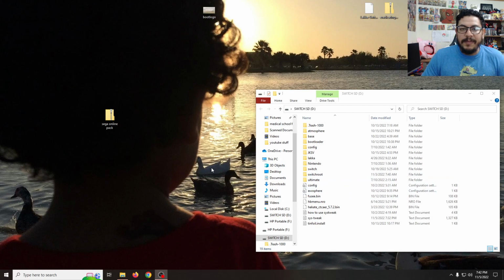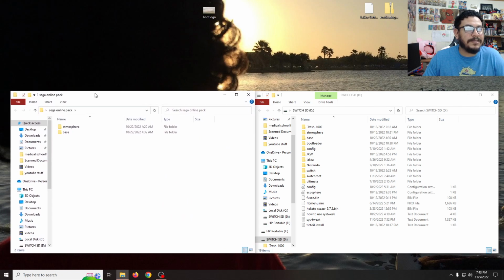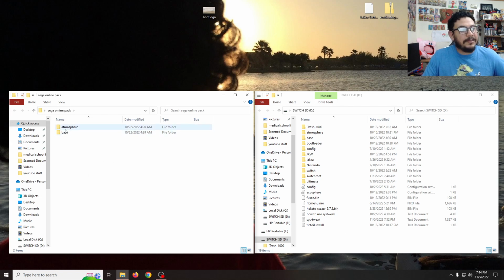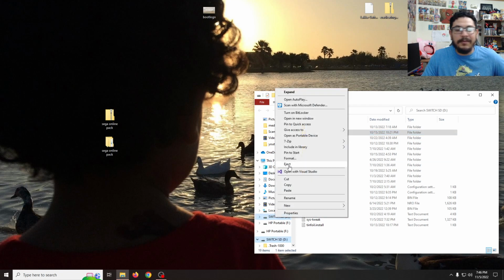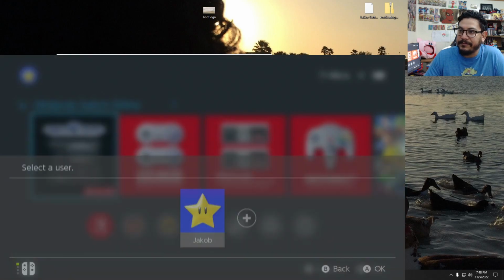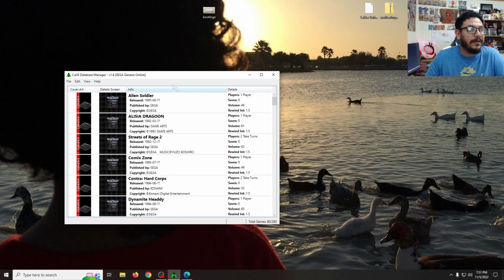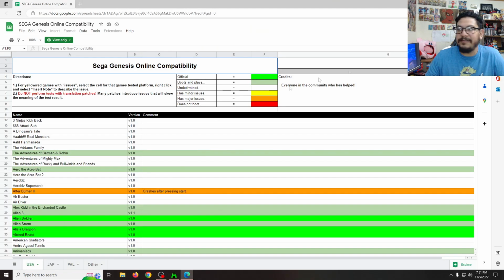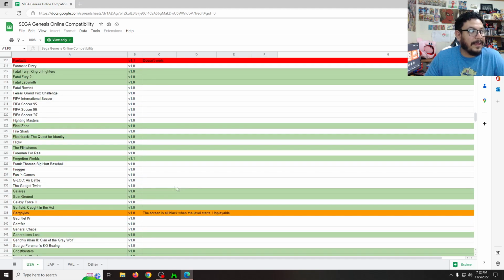Sega Genesis online updated version 2.3.0 with added titles pack